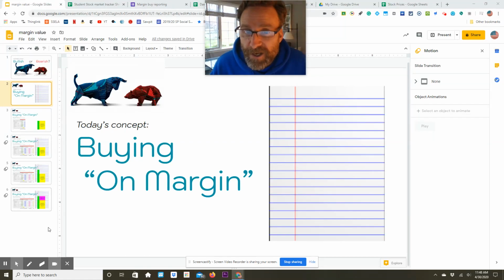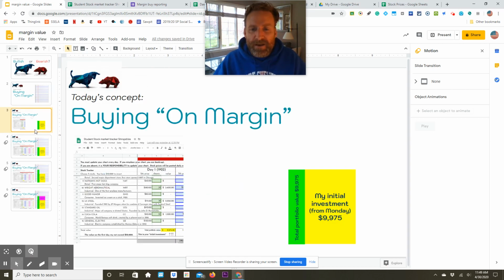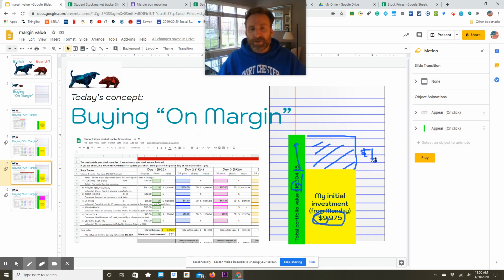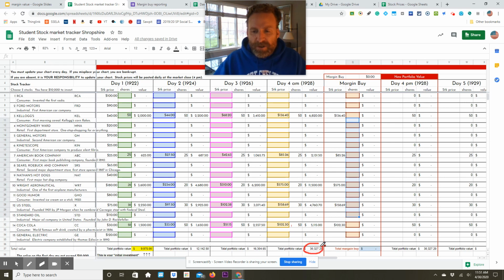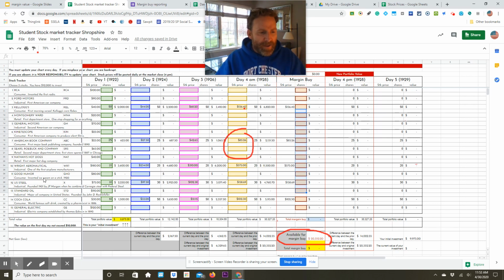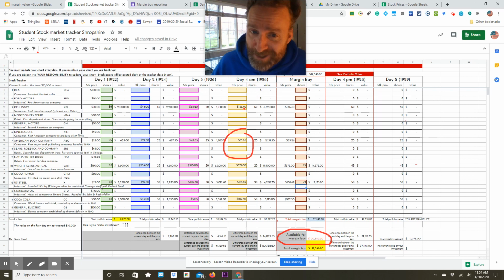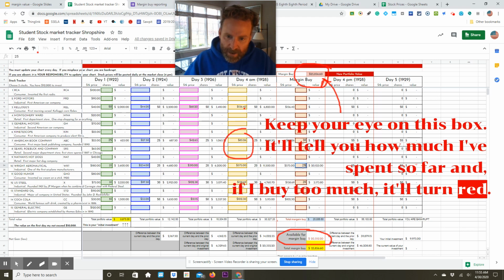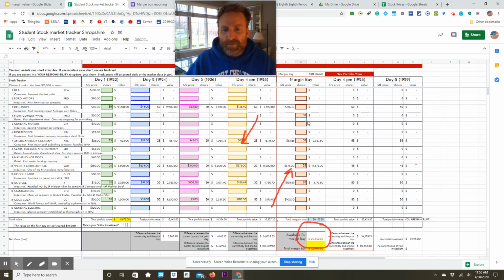Day 4 AM and Margin Buy Stock Simulation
Day 4 - Buying on Margin